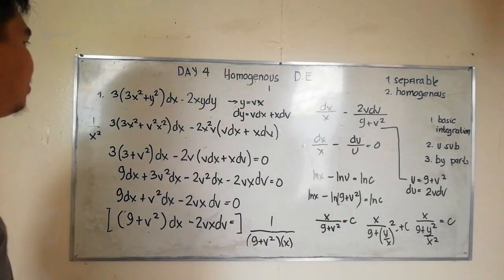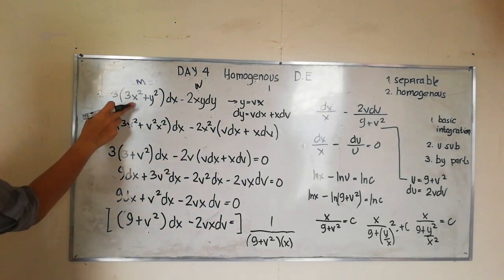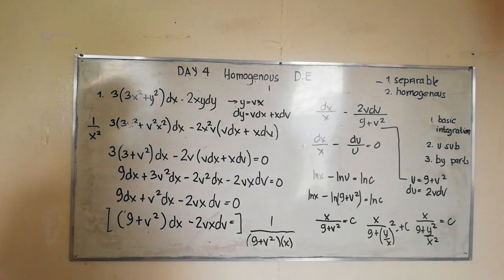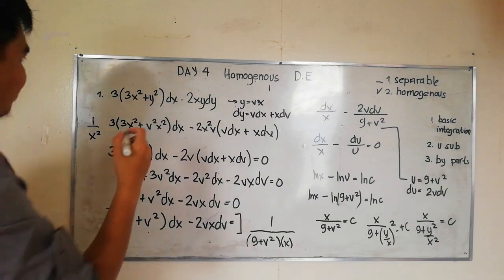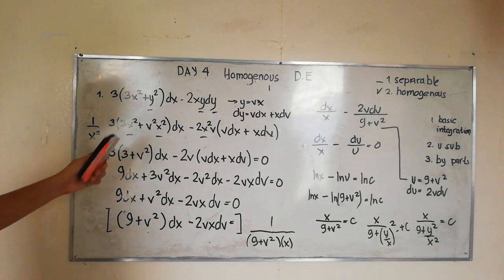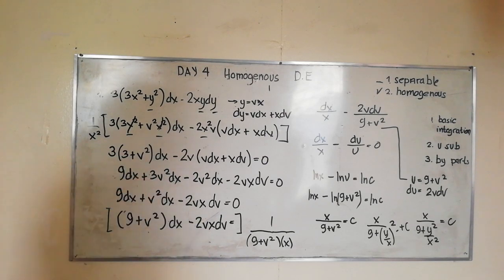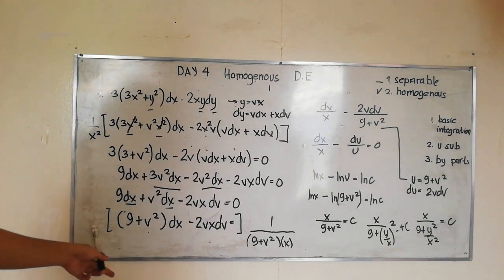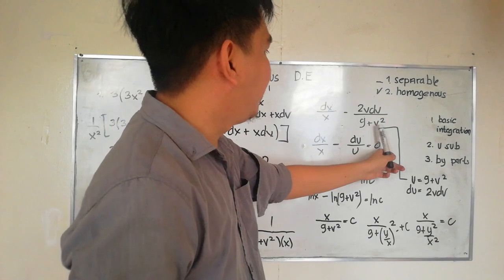homogenous differential equation DAY 4 PART 2 TAGALOG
day 4 part 2 solving DE using homogenous